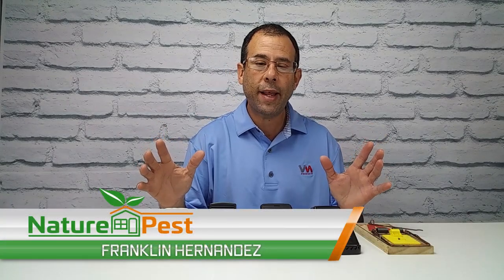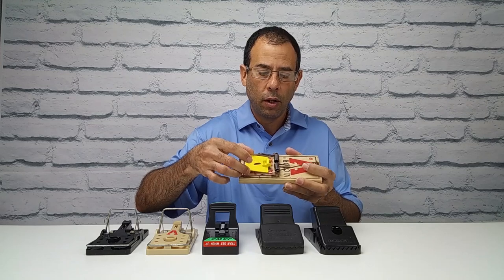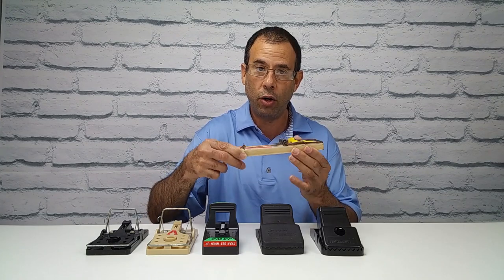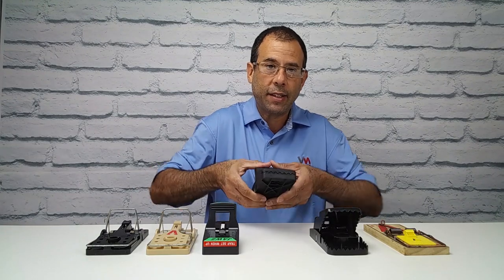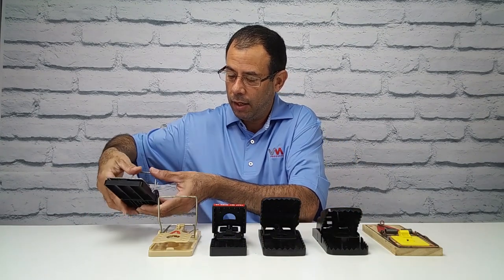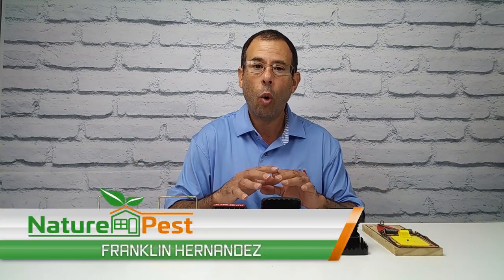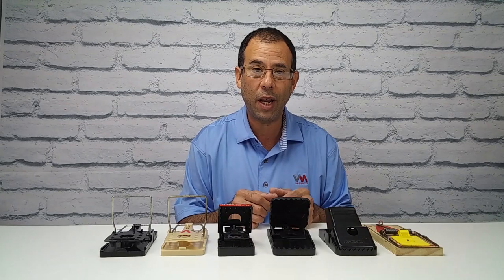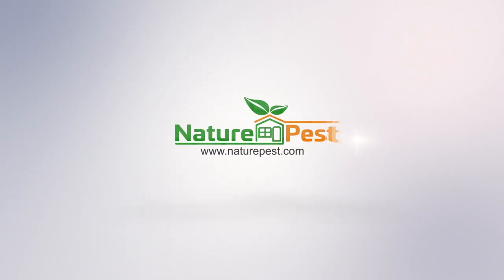5 Top Rodent Snap Traps Which Is The Best Snap Trap For You In 2019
People ask me all the time which is the best snap trap for rats, let's discuss what makes a rat trap better than the other. The fact is that all traps catch rats however consideration to humane trapping of rodents when performing rodent control of rats and mice.
My Personal Favorite is the TREX

The most popular and well known is the Victor Snap Trap.
Here are 5 of the most popular used by professionals